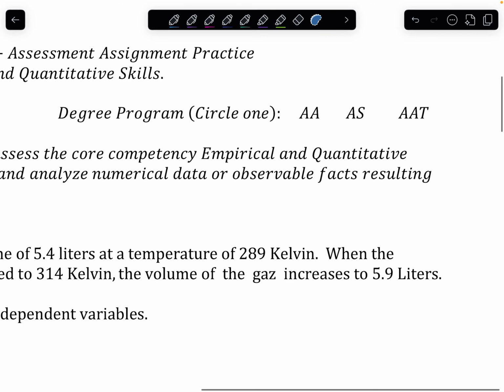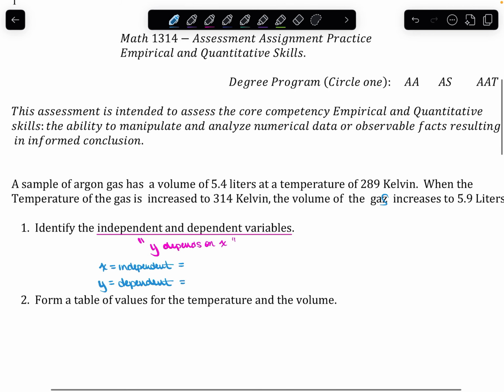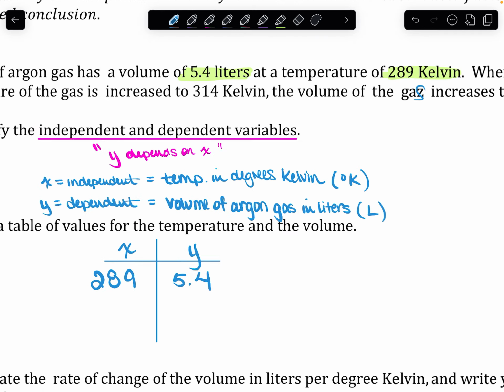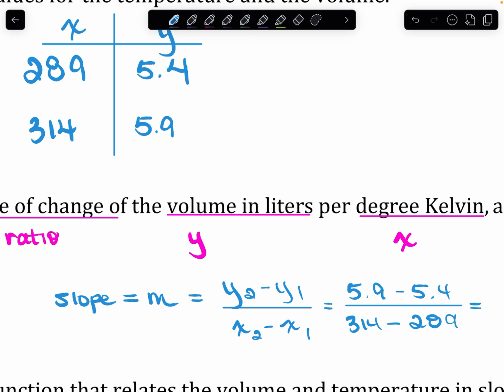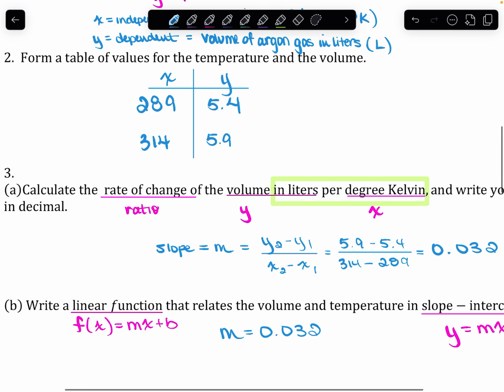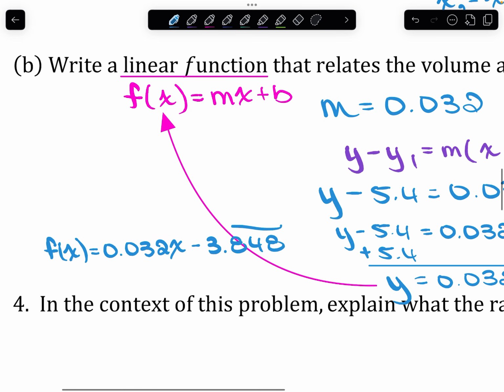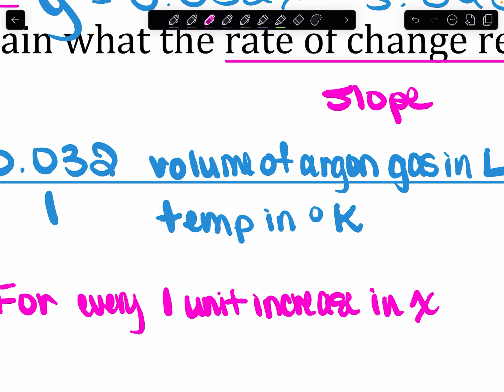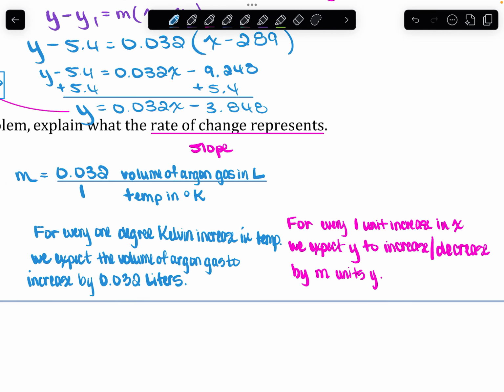1314 Common Assessment Practice F24-Sp25